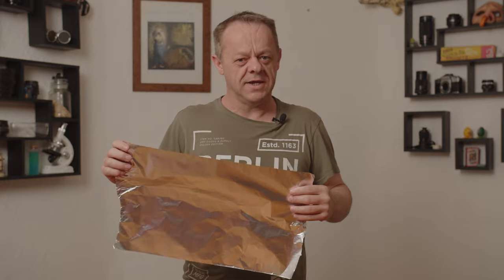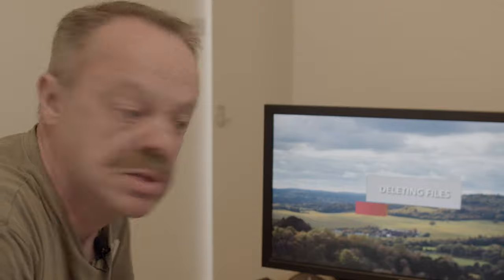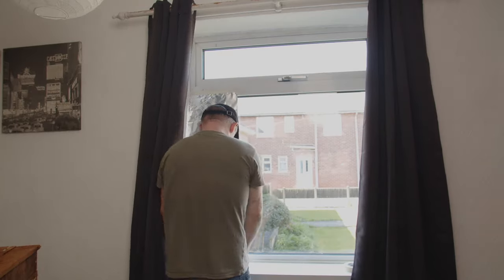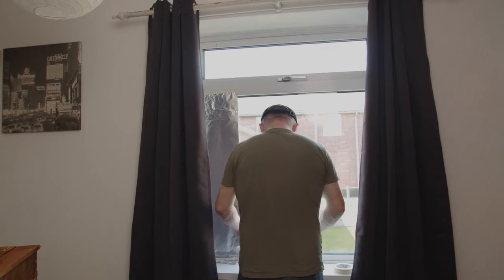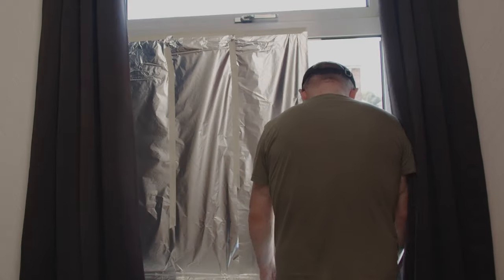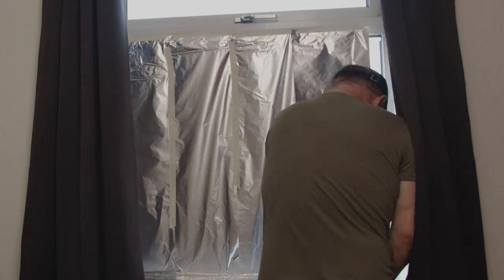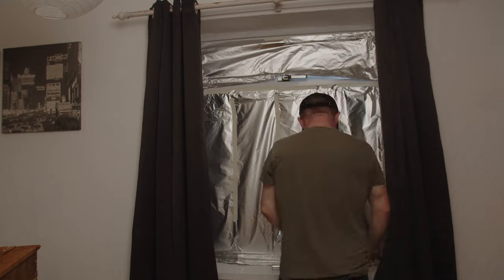Blackout Windows for $1 for Filmmakers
Using Aluminum foil to black out windows in daylight to shoot night scenes.
Cheap and easy to do.

Buy me coffee if you like.
If you do I'll probably go a bit mental, that might be fun to watch.